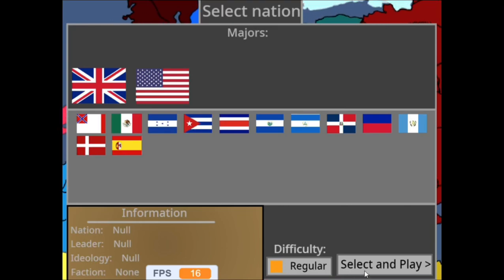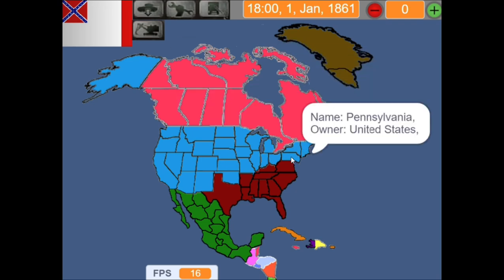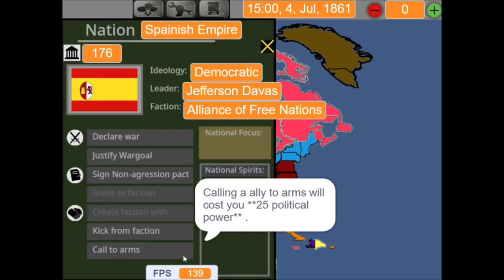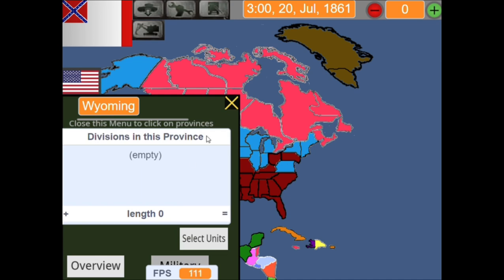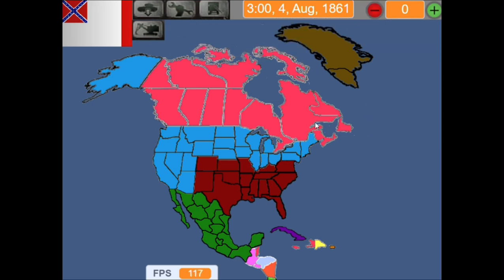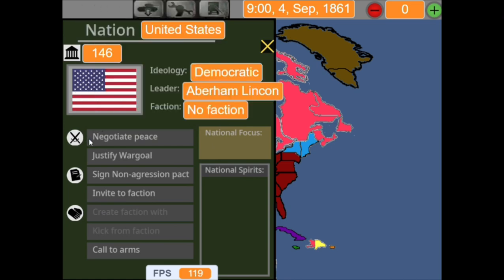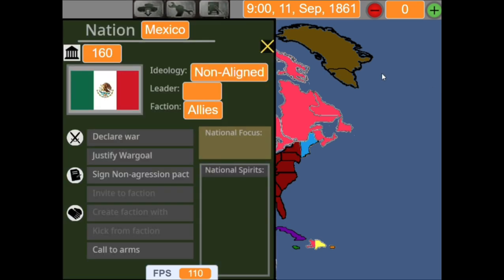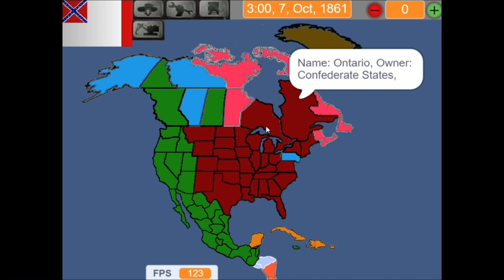The WEIRDEST game ever -FaS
This video is me playing Fire and steel randomly and as the CSA.

Game played in the video: Fire and steel on scratch

Fire and steel is a game on scratch based on hearts of iron 4

BBA
HOI4 BBA hoi4 bba
Geography
History
HOI4
HOI4 Shorts
Hearts of Iron IV
Hearts of Iron hoi4 hoi
HOl
HOI4
EUIV
СК3
VIC2
Paradox Games
Paradox Interactive
Geography
History
Europa Universalis IV
Grand strategy wargame
Alternate history
Victoria Il
Hearts of Iron IV: No Step Back
Crusader Kings II
hoi4 cursed images
kaiserreich hoi4
kaiserreich hearts of iron 4
victoria 3
eu4
hoi4 soviet union
hoi4 red flood
hoi4 china
hoi4 soundtrack
hoi4 communist china
hoi4 timelapse